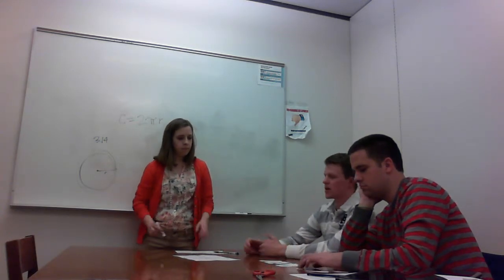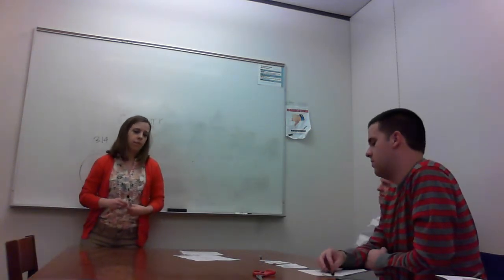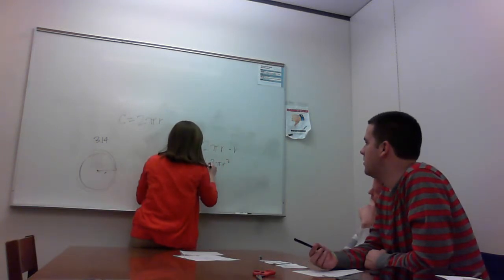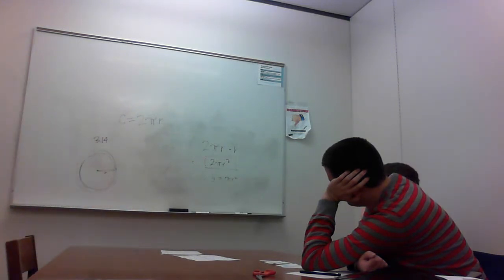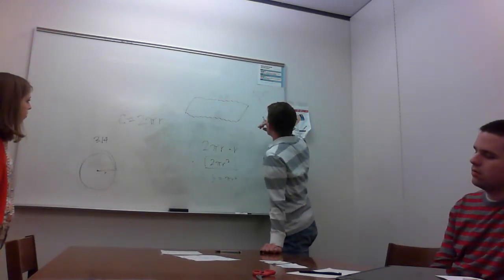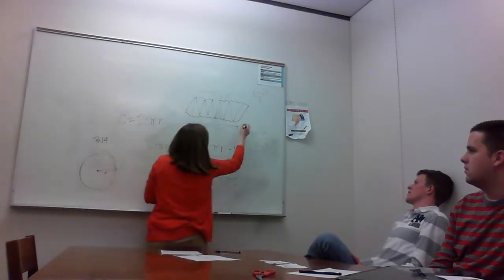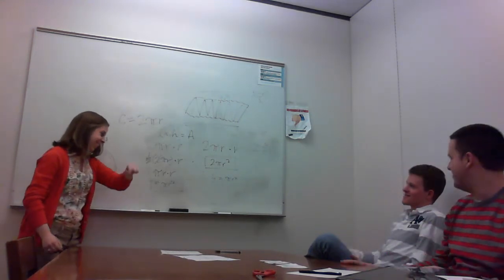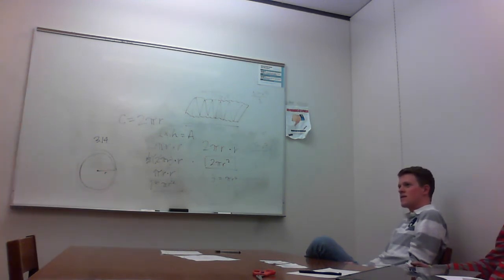Teaching Area of a Circle